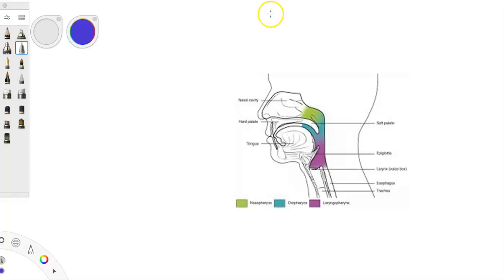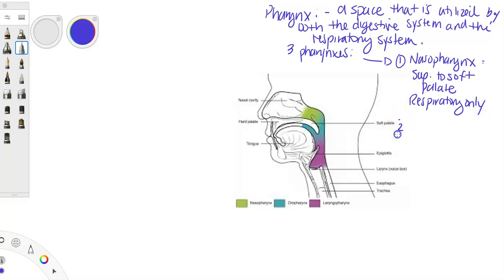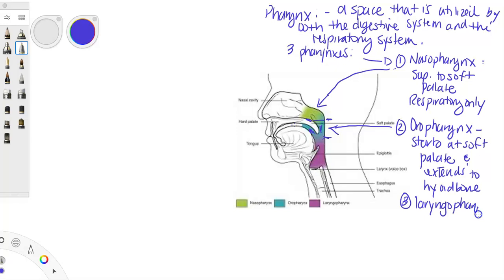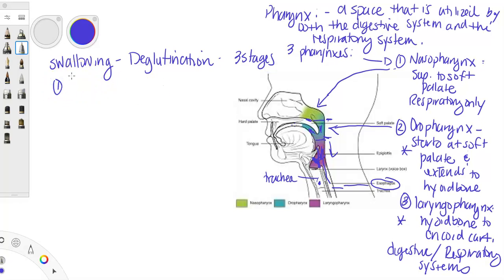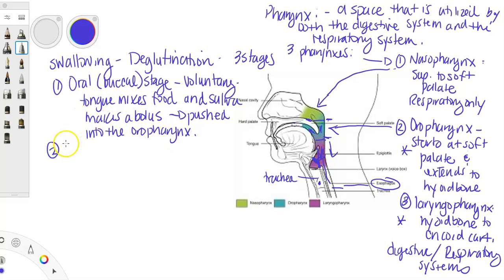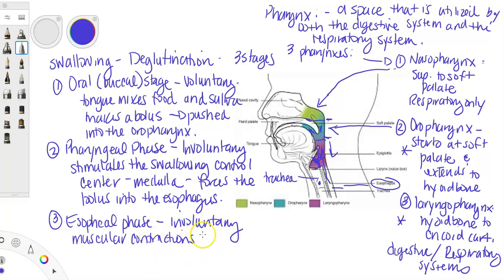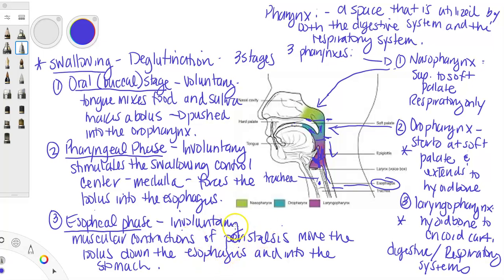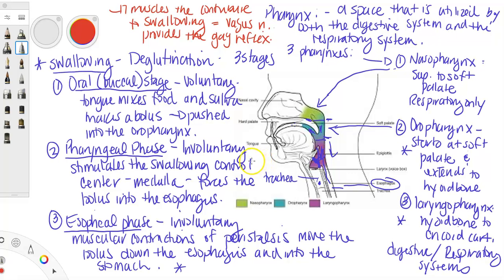Pharynx and swallowing